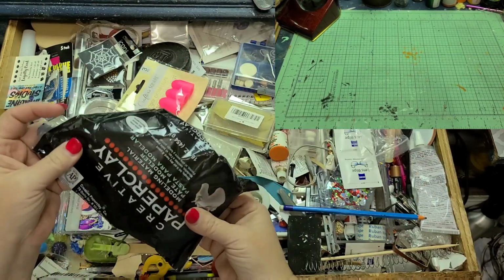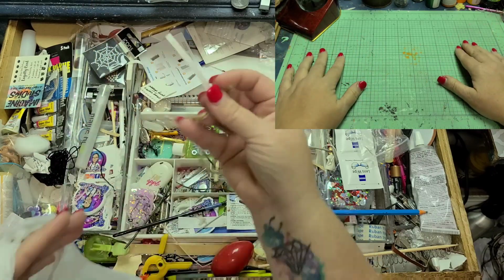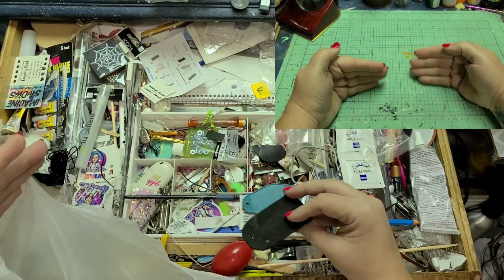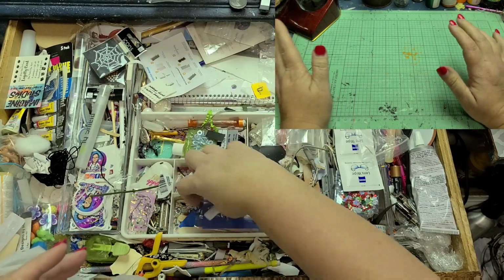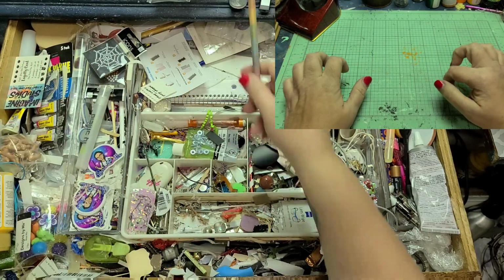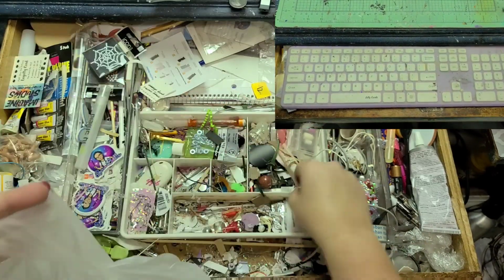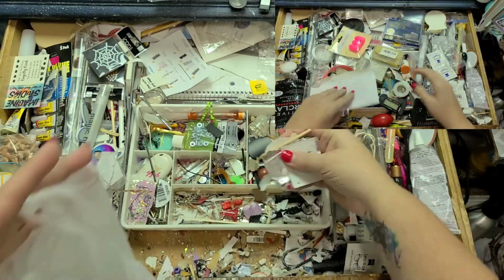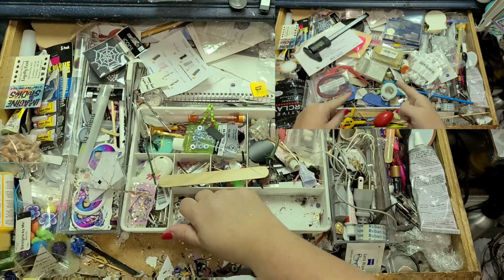Organizing My Craft Desk JunkDrawer Look If You DARE!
I keep losing tools I'm using in my craft Desk drawer, it stays out so my keyboard can rest on it so everything falls into it all the time. I bought some organizer trays from Dollar Tree and now I have to get to work cleaning and organizing this junk drawer.